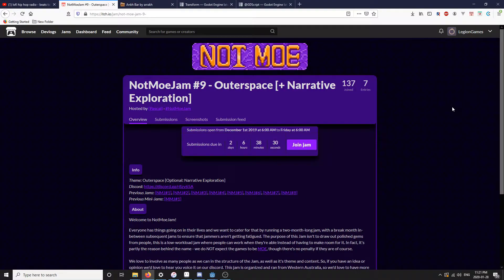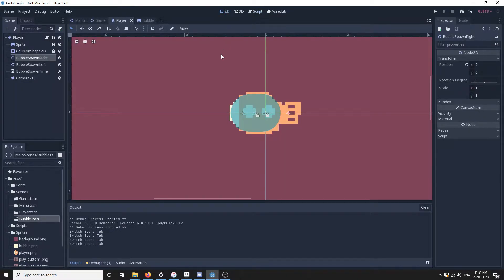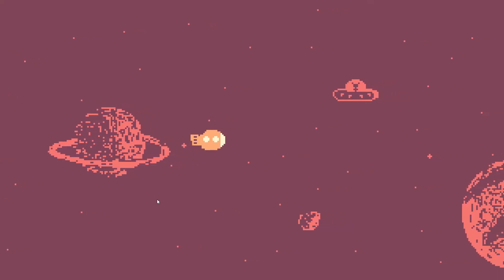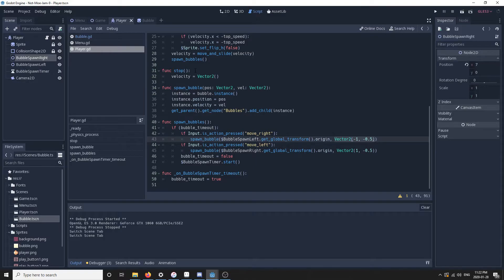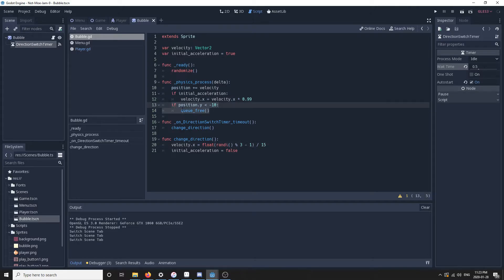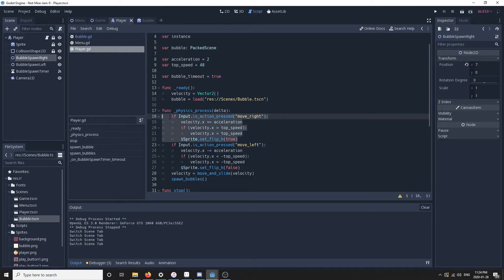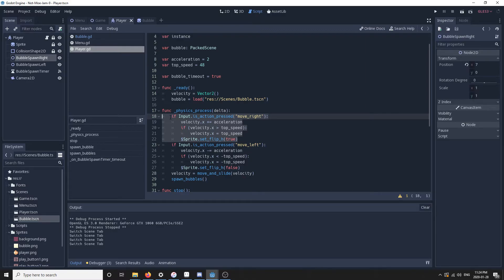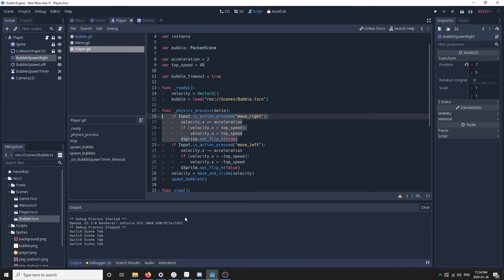Space Submarine Devlog 1/3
This is a devlog for a outer space themed game I'm working on for NotMoeJam #9